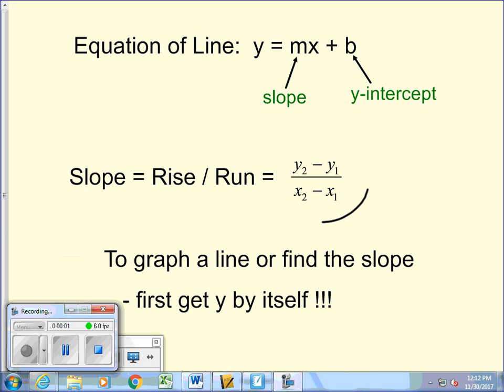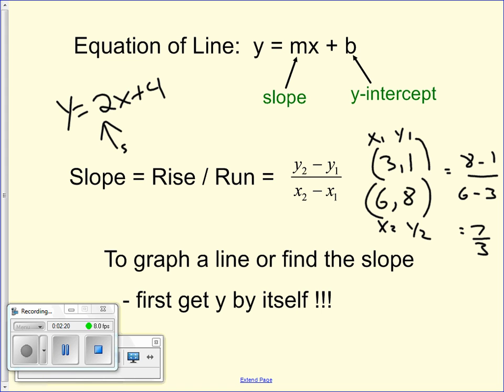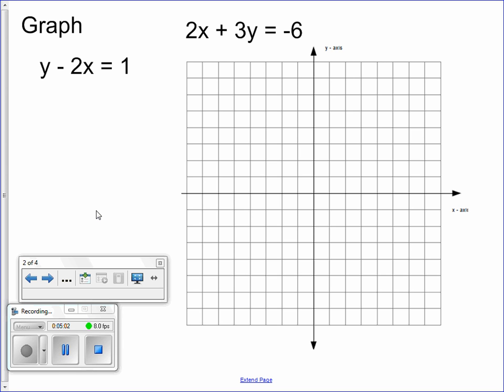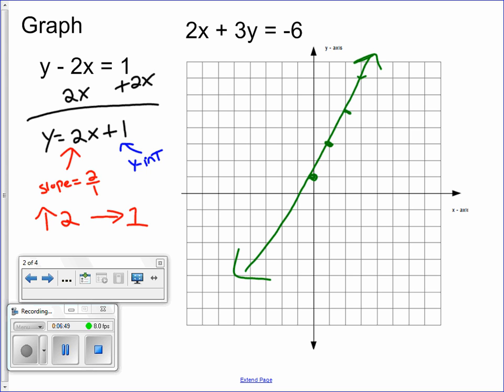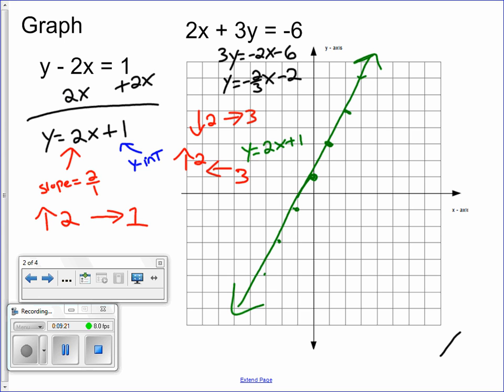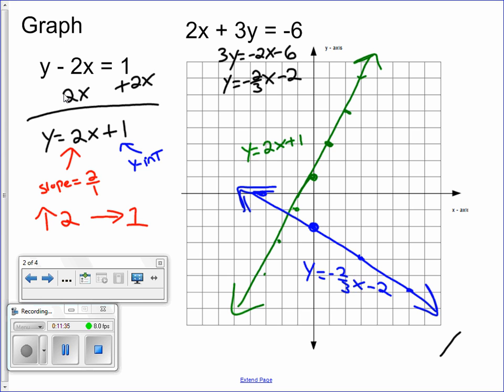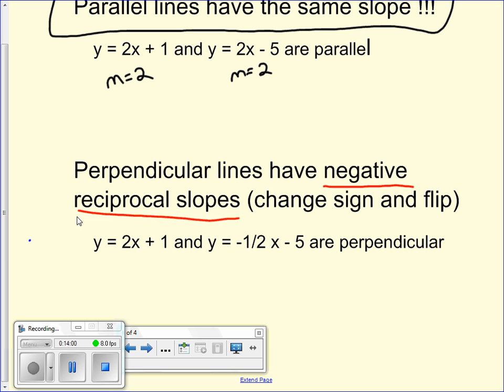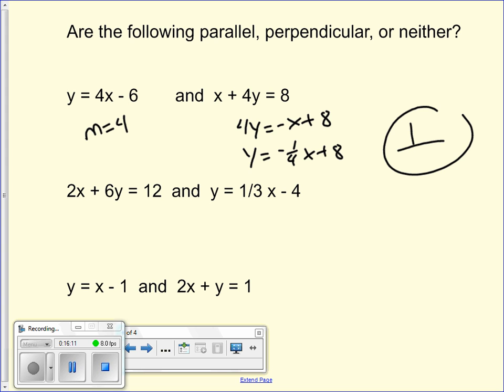parallel perp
Description